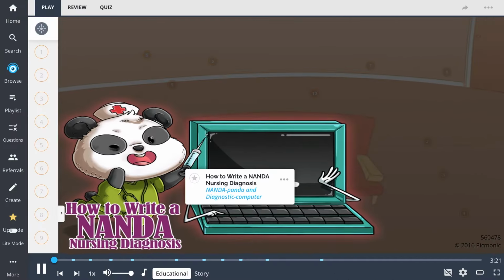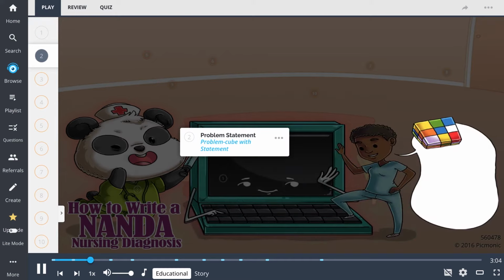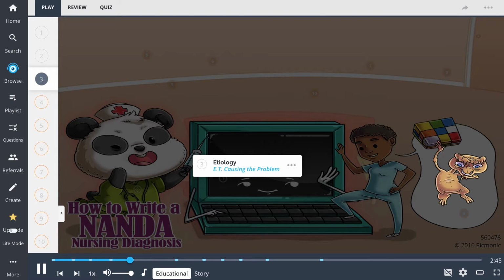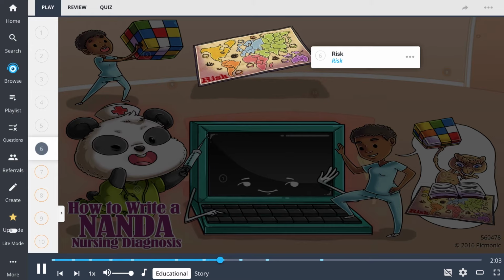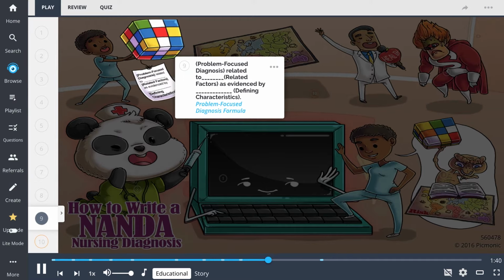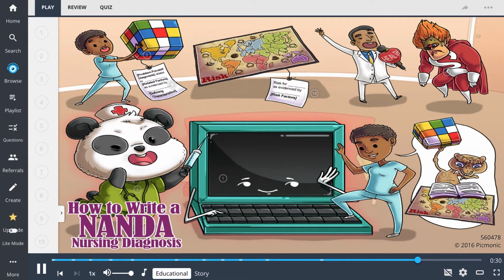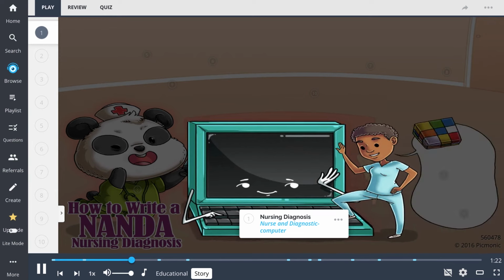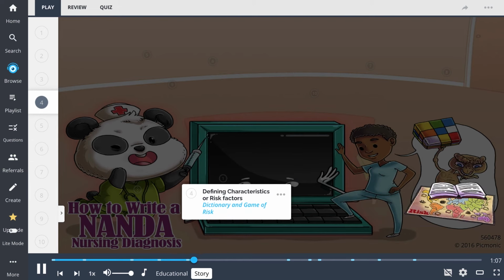How to Write a NANDA Nursing Diagnosis (Step 1, COMLEX, NCLEX®, PANCE, AANP)